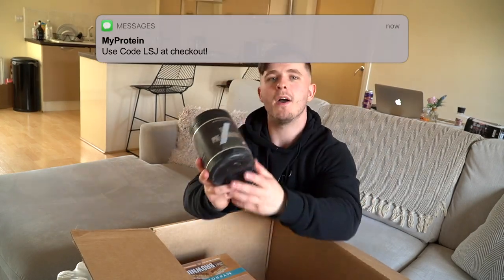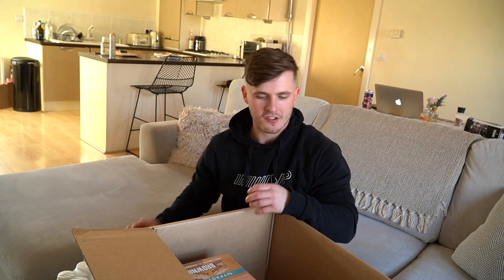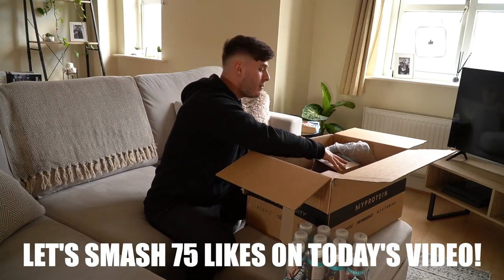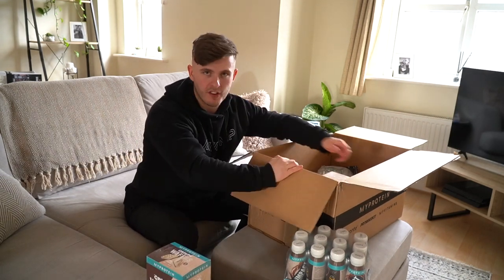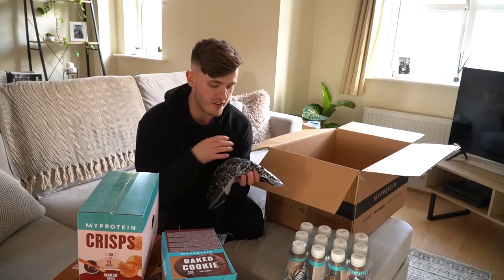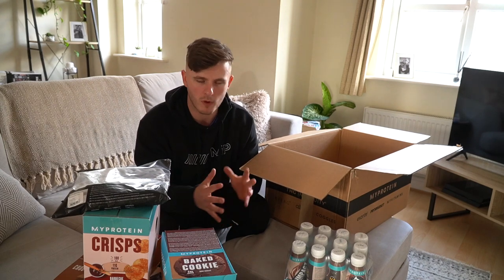MyProtein May 2021 Haul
MyProtein Haul for May 2021